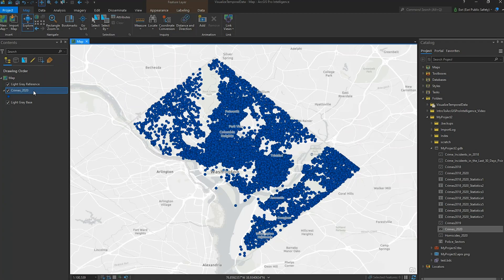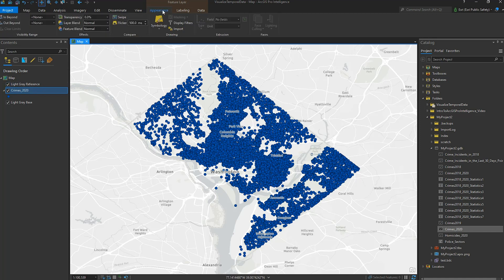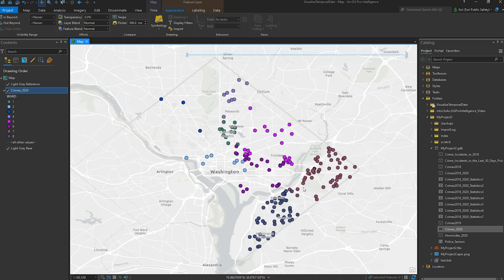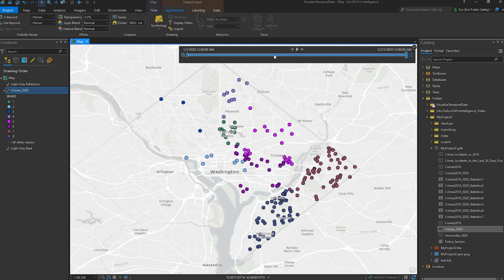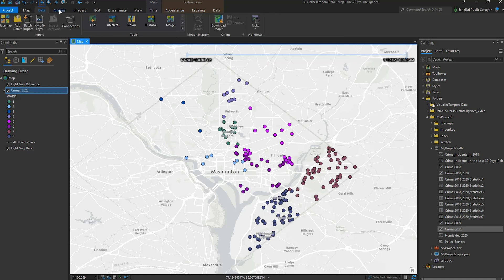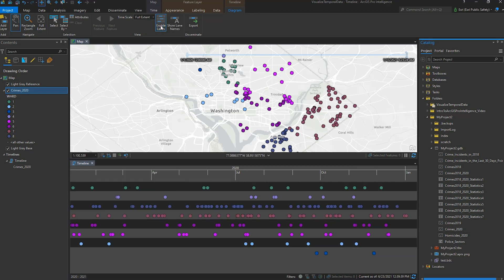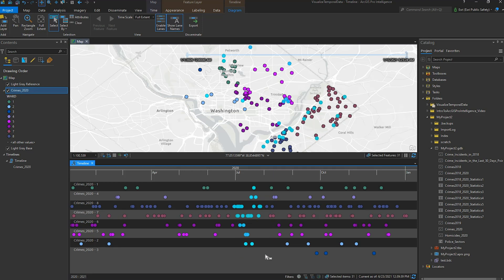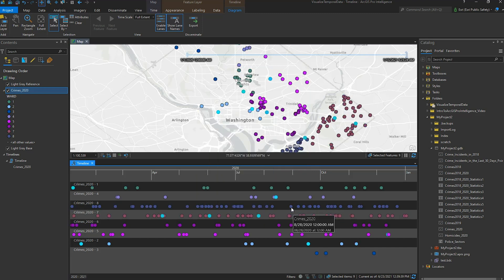Visualize Data on a Timeline in ArcGIS Pro Intelligence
Learn how to create a timeline to view events and activities in chronological order using ArcGIS Pro Intelligence.